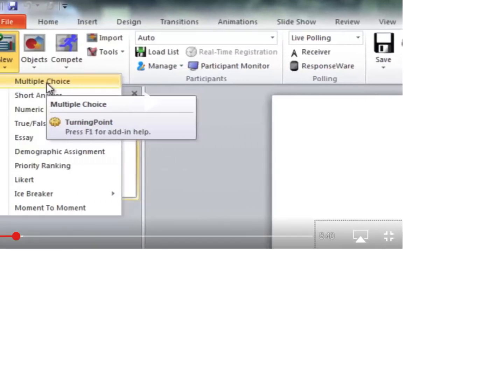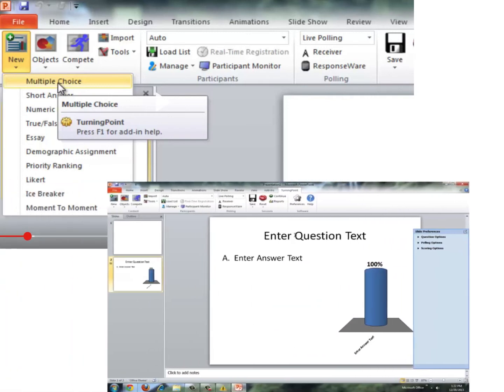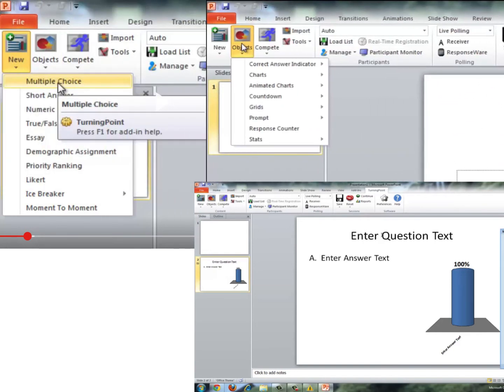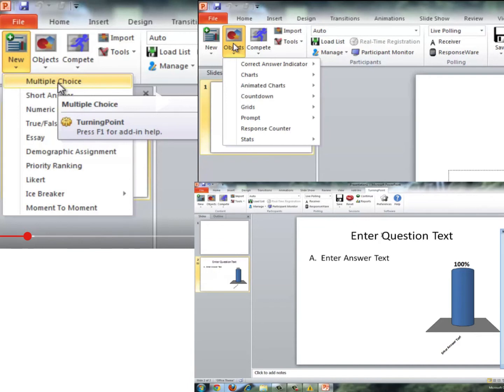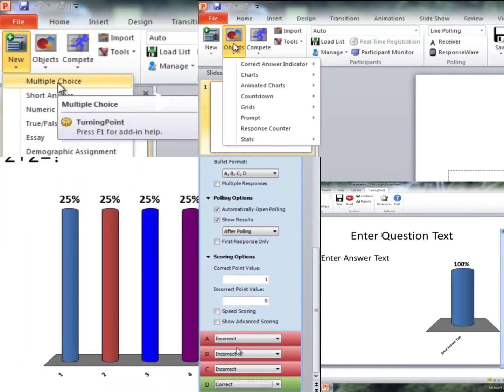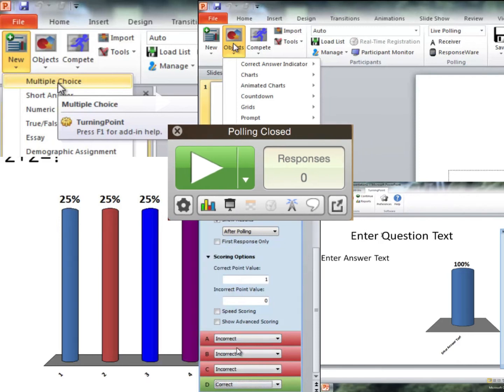TurningPoint App Presentation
Presentation for the m-Learning Course   Dr. Suad Alazzam
By: Omniah Alkahtani